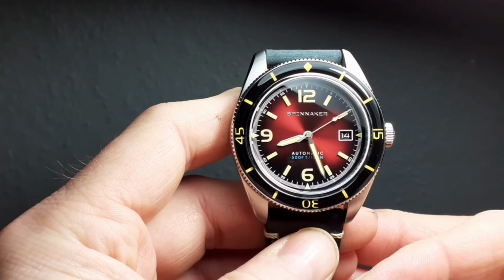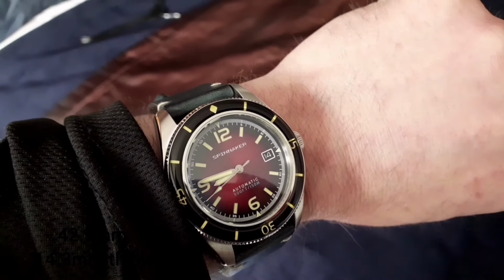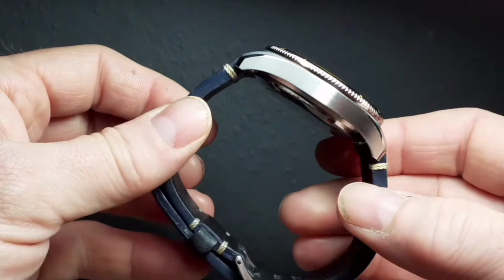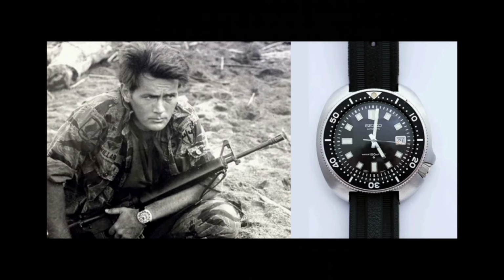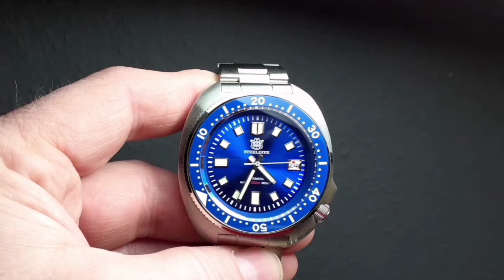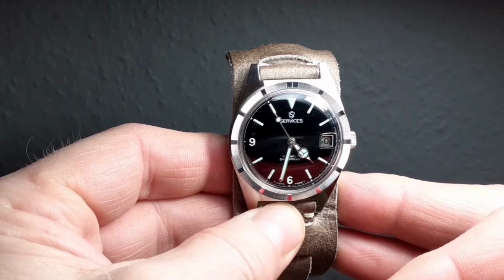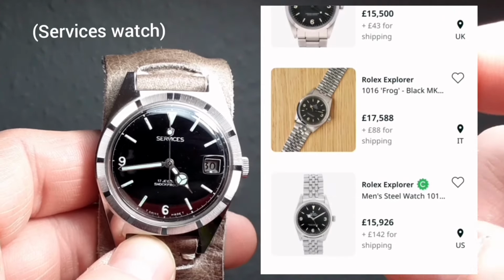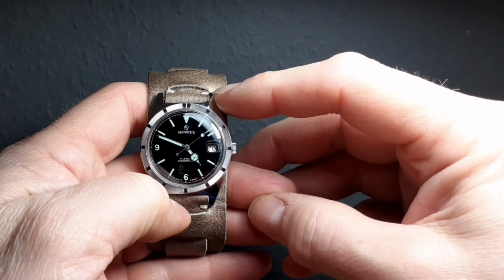Should You Buy HOMAGE Watches? Three KEY Reasons!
The huge advantage homage watches can have in building a collection; outlining 3 reasons why, demonstrated with 3 watches. Models compared-
Rolex Explorer 1016 v Services 36mm
Seiko Captain Willard v Steeldive sd1970
Blancpain Fifty Fathoms v Spinnaker Fleuss